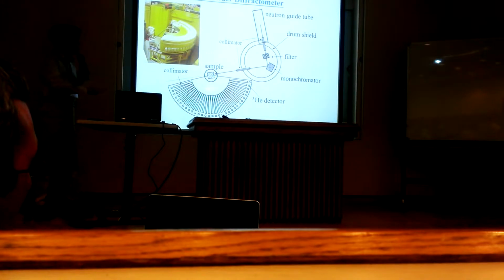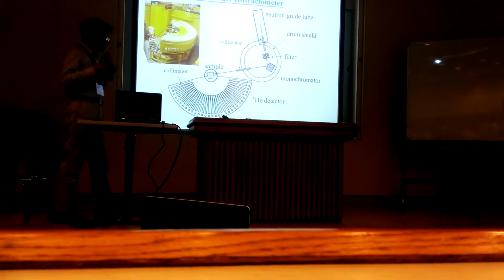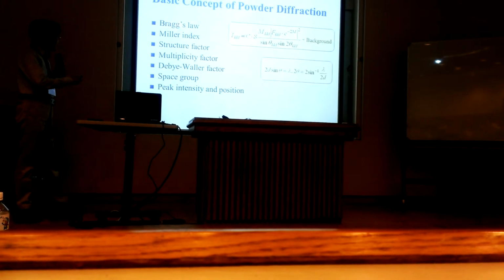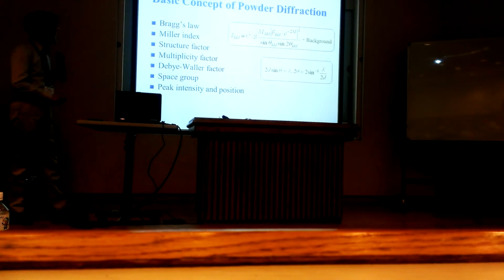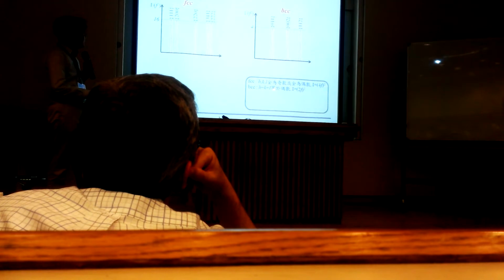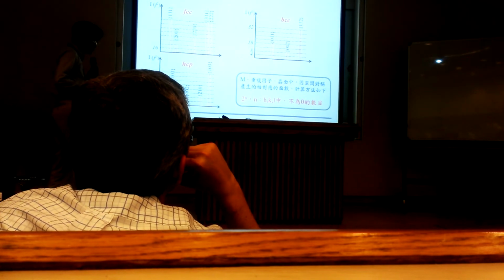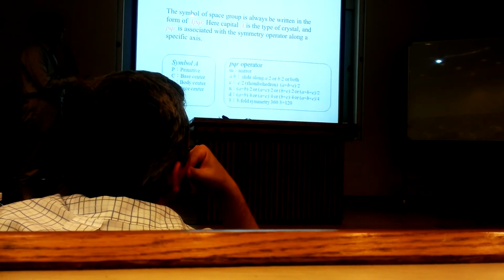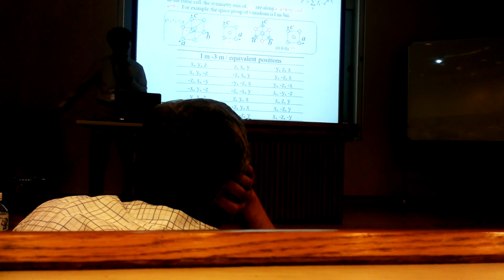結構精算基本原理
2013年10月19日同步輻射中子Workshop。
結構精算基本原理說明。